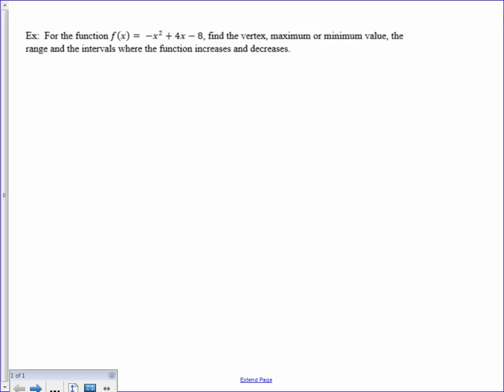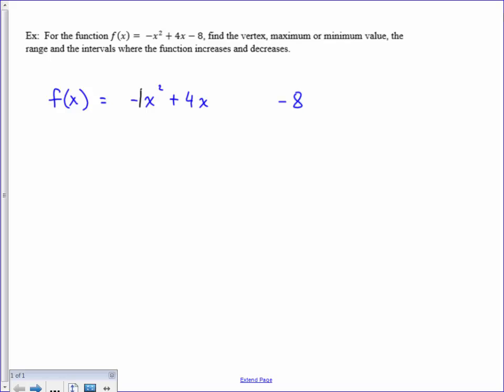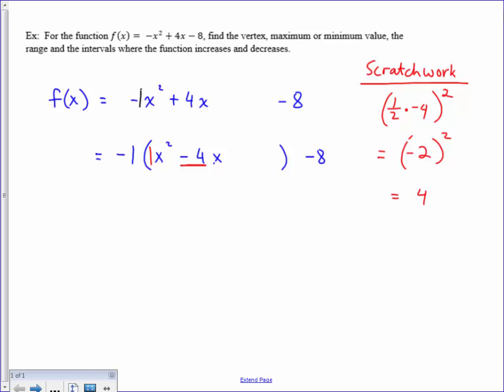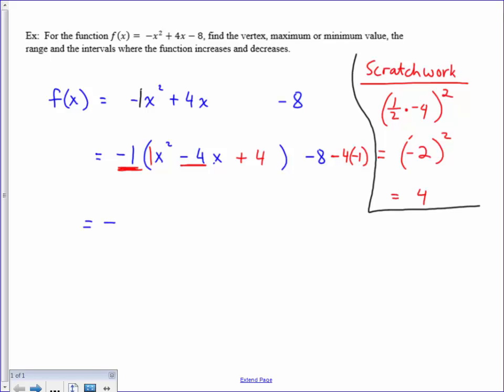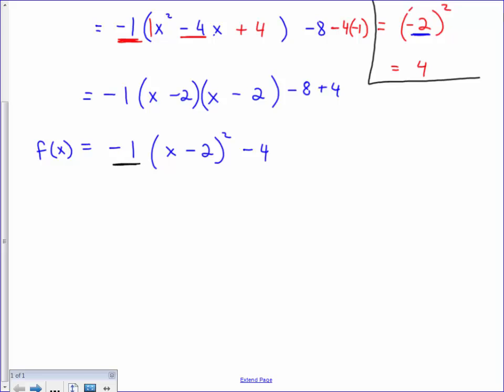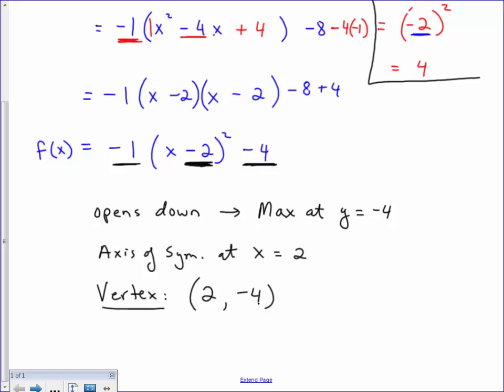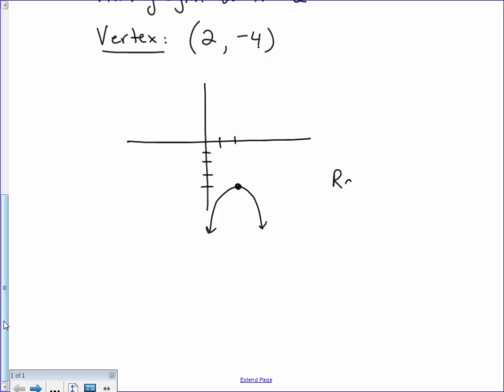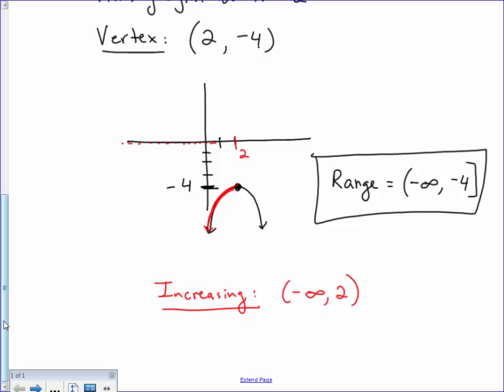Math 1314 - 3.3 Pg 91 - Ex 1